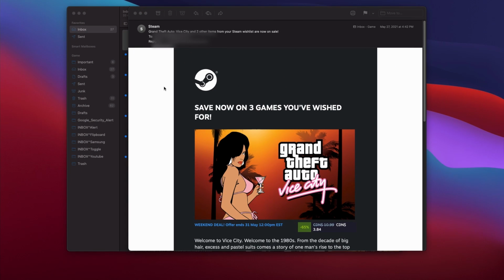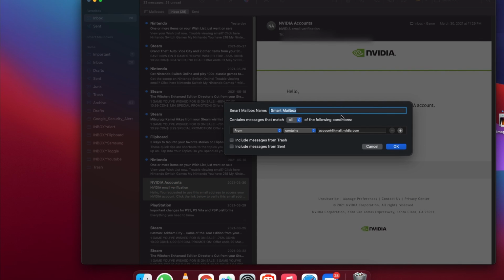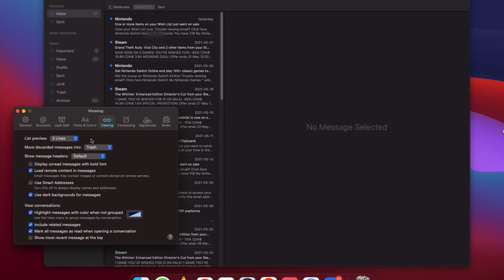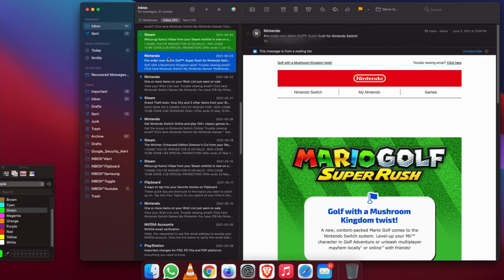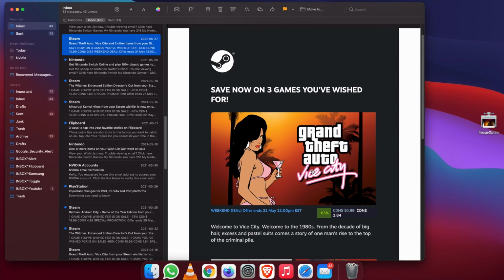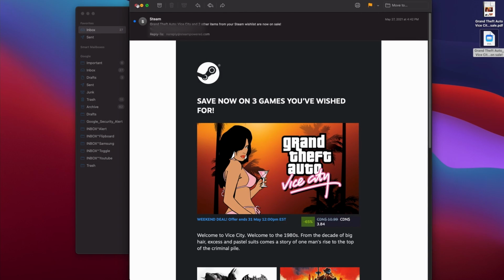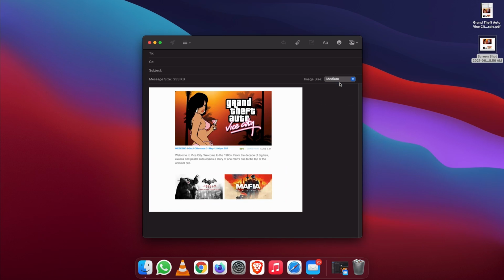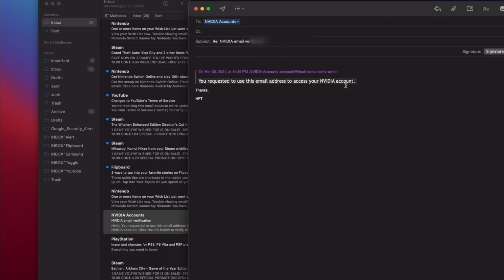How to be productive using mac mail for beginner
This video is about how to be more productive using mac mail